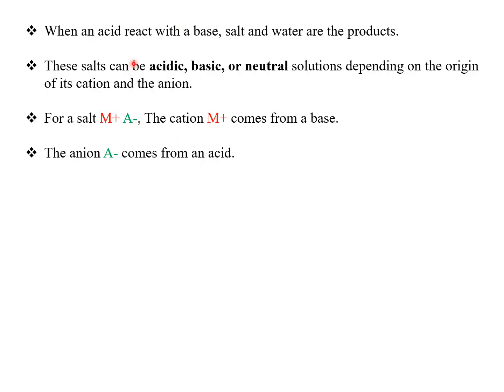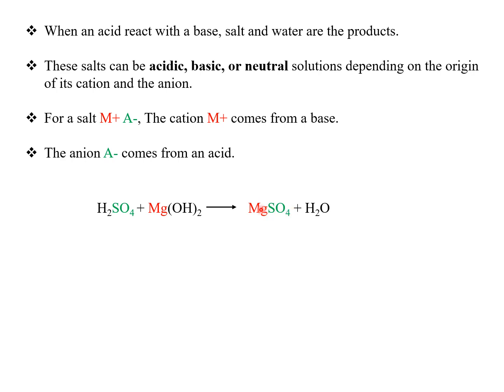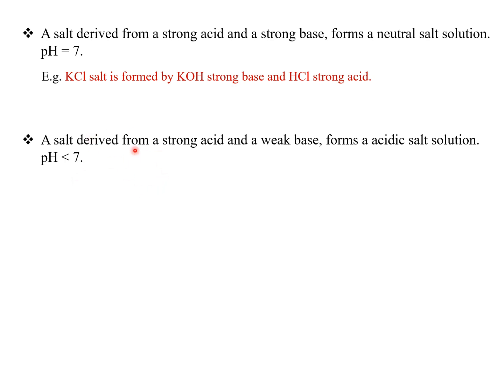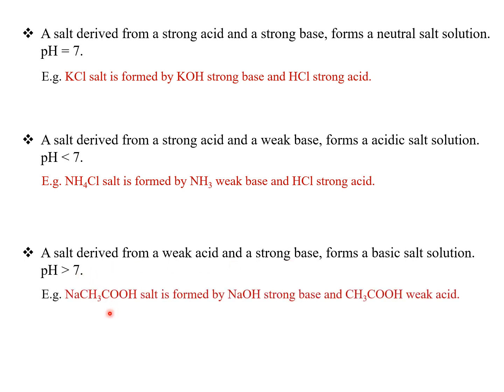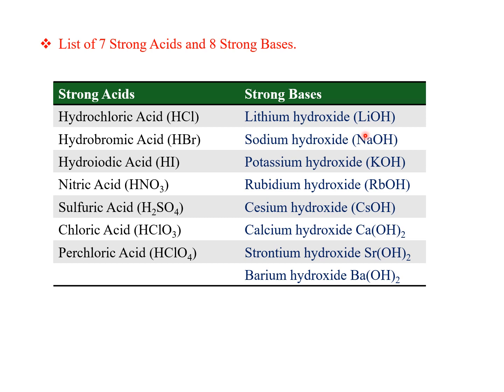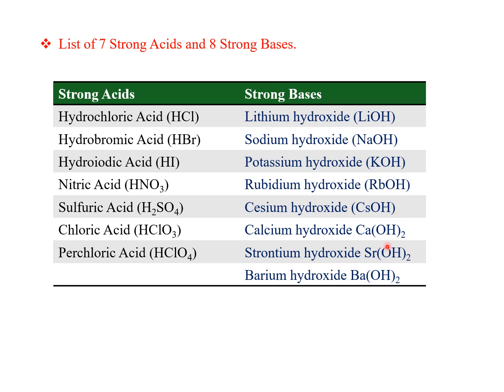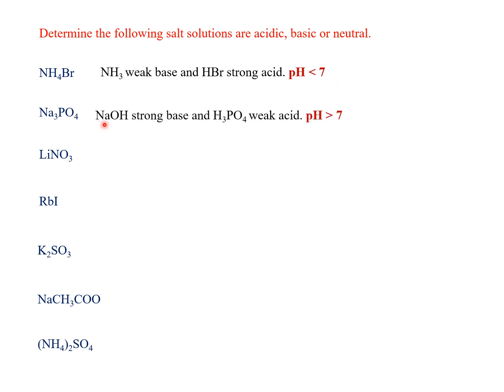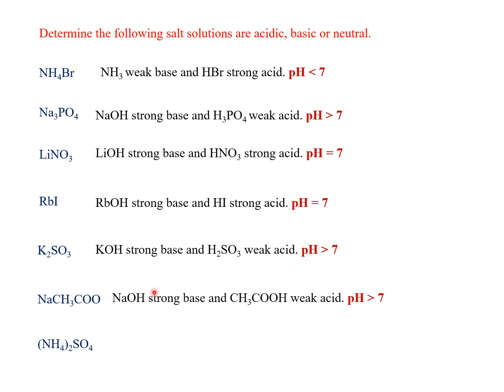Acidity and Basicity of Salts.